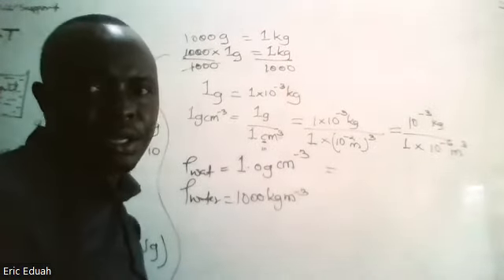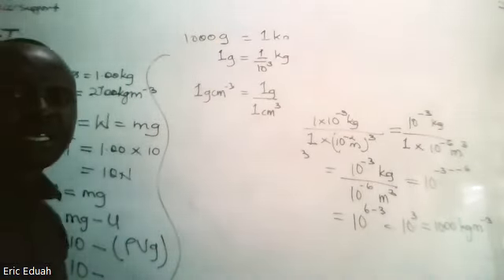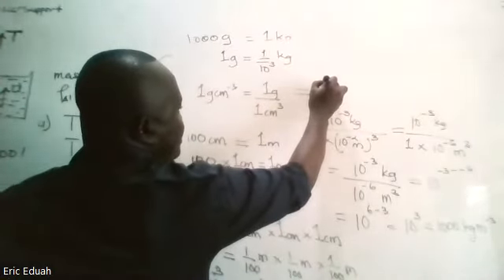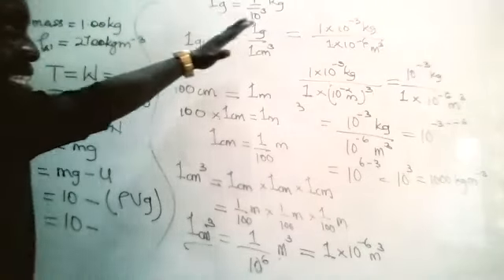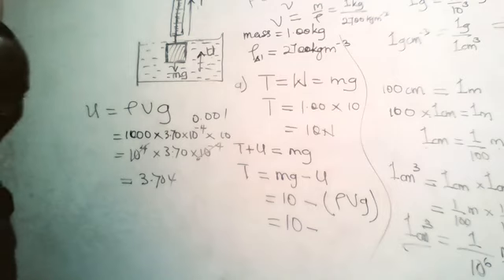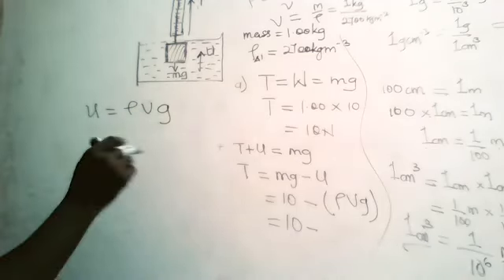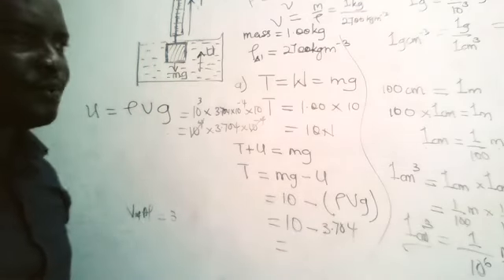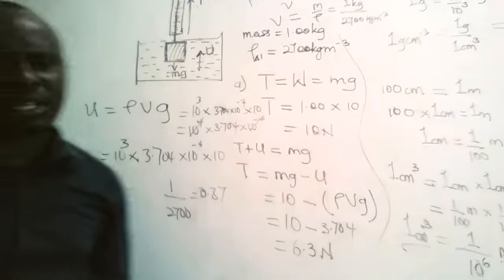Calculations on Archimedes Principle.